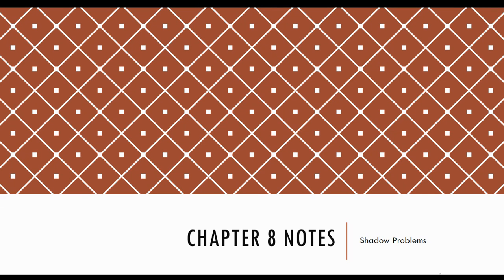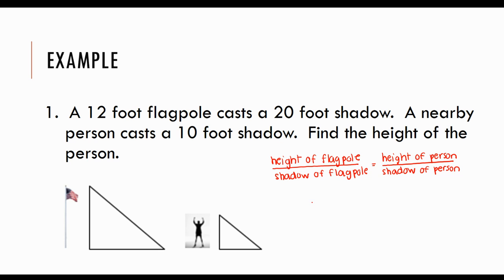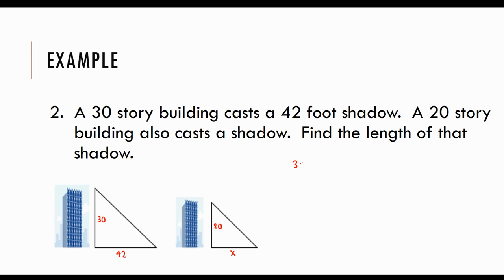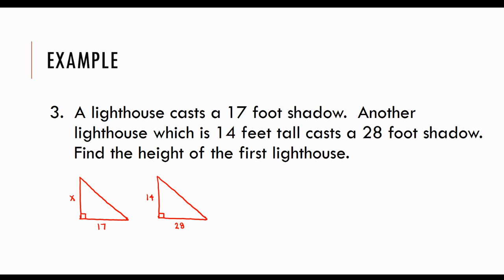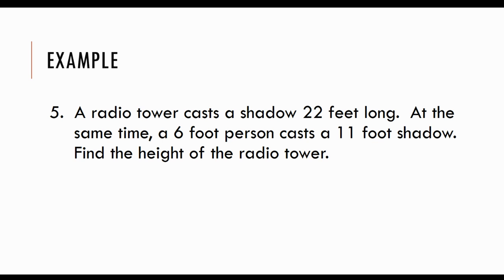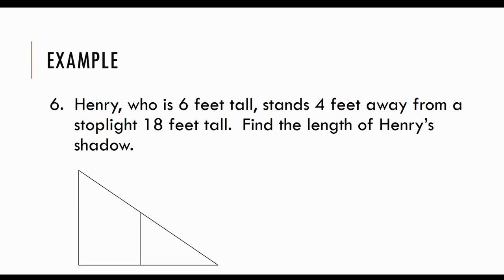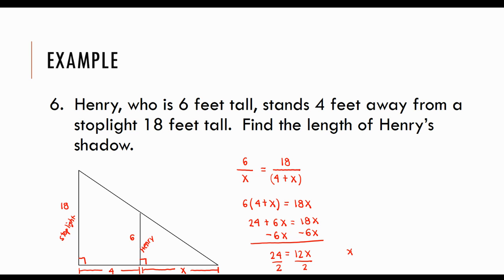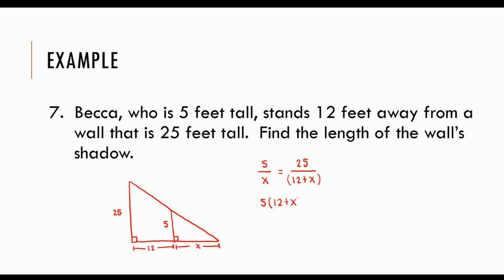Geometry: Lesson 8.4 (Shadow Problems)